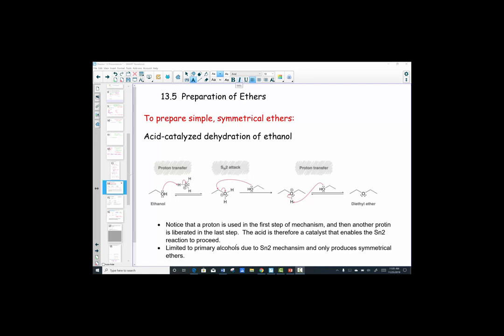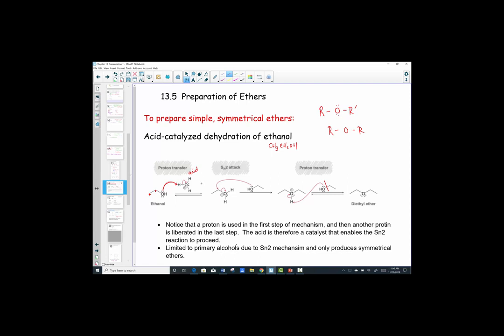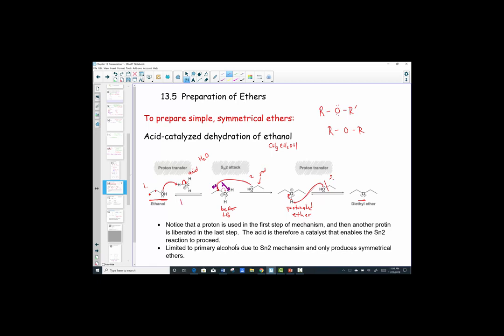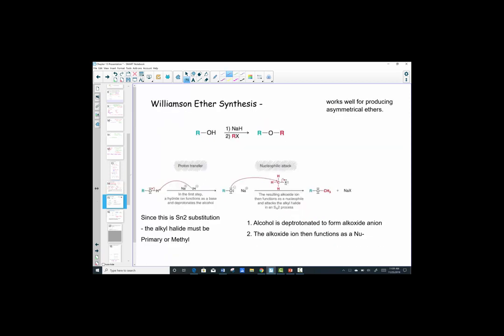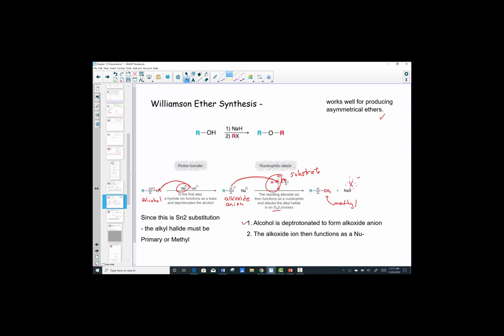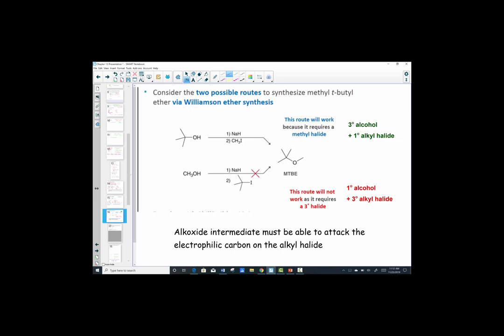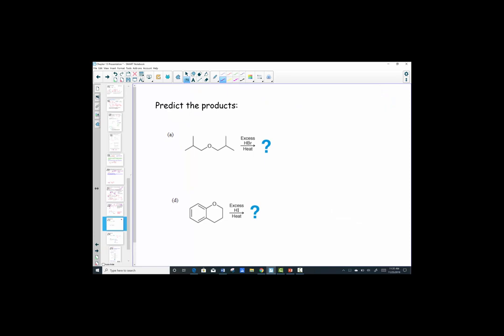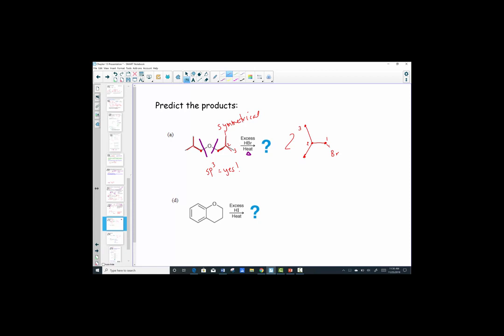Chapter 13 Lesson 2 Preparation of Ethers and Reactions of Ethers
Organic Chemistry KLEIN text
Chapter 13 Lesson 2 in the series